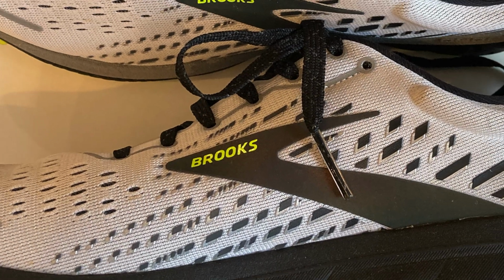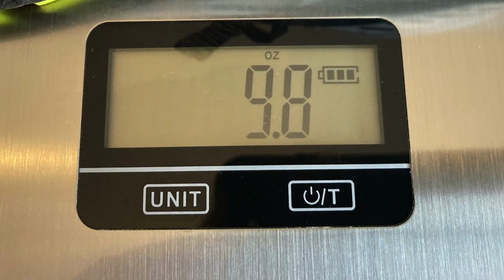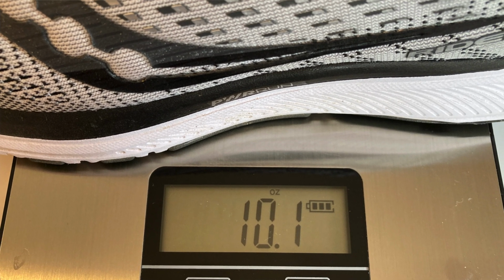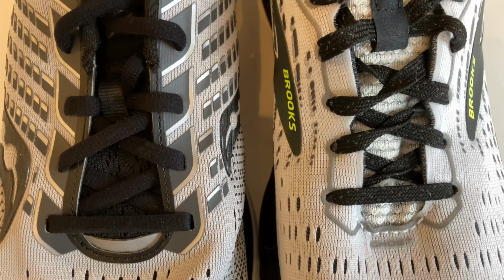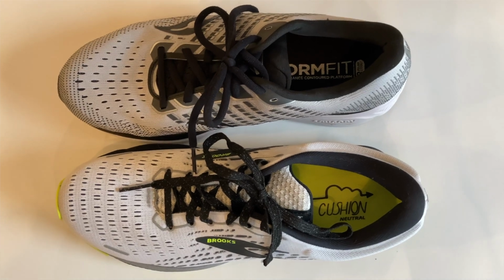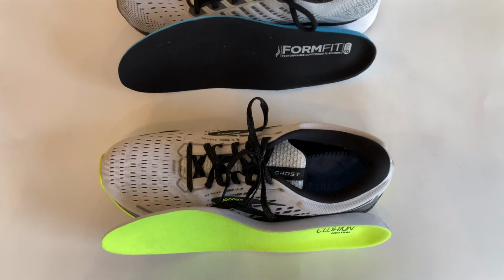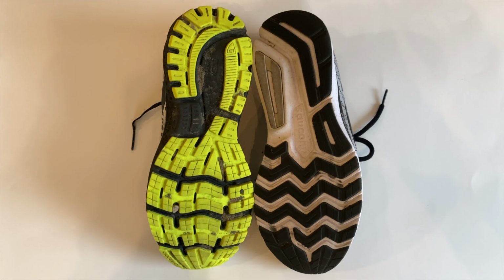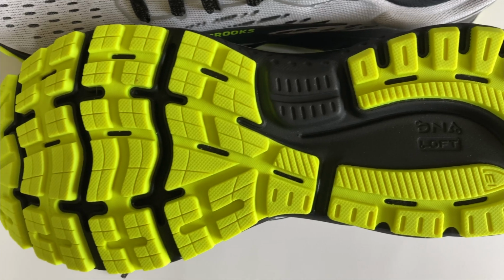Brooks Ghost 13 vs Saucony Ride 13 | Running Shoe Review & Comparison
CHAPTERS

0:00 Intro
0:54 Run Demo
4:07 Weight
4:36 Upper
11:30 Midsole
13:27 Outsole
14:21 Performance

This video takes a close look at the new Brooks Ghost 13 Run Visible running shoe compared to the Saucony Ride 13. They are both neutral road shoes. They each cost $130.00 U.S. Dollars. For a men's size 9 on my scales, the Saucony Ride 13 weighted 10.1oz or 286g while the Brooks Ghost 13 weighted 9.8oz or 277g. The uppers on both shoes are very similar and features engineered mesh uppers with room in the toe box. They have plenty of cushion around the collar and heel tab of the shoes. Both shoes have a good deal of structure in the heel counter that aids in delivering a stable ride. The Brooks Ghost provides a constantly smooth ride on your everyday run. It has a stack height in the heel of 32mm and a 20mm stack height in the forefoot for a 12mm offset from the heel to the toe. It provides for a soft cushioned landing with their DNA Loft foam that has been co-molded with their BioMoGo foam in the midsole. While the Saucony Ride 13 is midsole has a stack height of 32.5mm in the heel and a 24.5mm stack in the forefoot for an 8mm offset of PWRRUN foam. The Ride 13 PWRRUN midsole is more dense and a less cushioned or soft feeling underfoot Thant the Brooks Ghost 13. The Saucony Ride 13 PWRRUN midsole, while less cushioned feels more responsive with a greater energy return.The outsole on both shoes is covered in rubber. The forefoot on both shoes have flex grooves that optimizes your forefoot flexibility creating a more natural run experience. Overall both daily trainers gives you smooth run experience day after day. If you are looking for a more cushioned landing for your foot strike, the Brooks Ghost 13 might be the right shoe for you. However, if you are looking for a more responsive midsole, the Saucony Ride 13 is a good choice.

Brooks
Brooks Ghost 13
Brooks Ghost 13 Run Visible
Asics
Asics Dynablast
Asics Novablast
Saucony
Saucony Ride 13
Saucony Triumph 18
DNA Loft
PWRRUN
PWRRUN+
FF Blast
Hoka
Hoka Clifton 7
Nike Pegasus 37
Best Running Shoes 2020
Best Daily Trainer